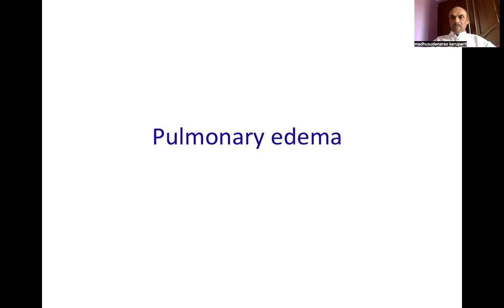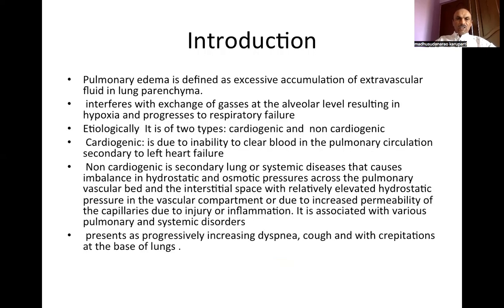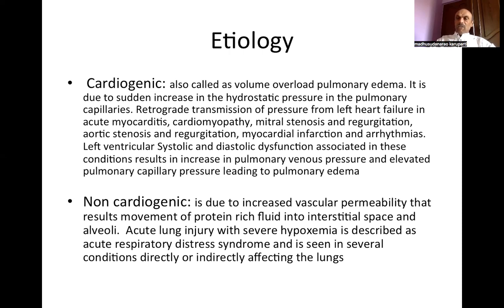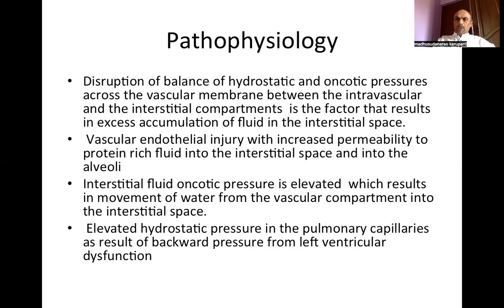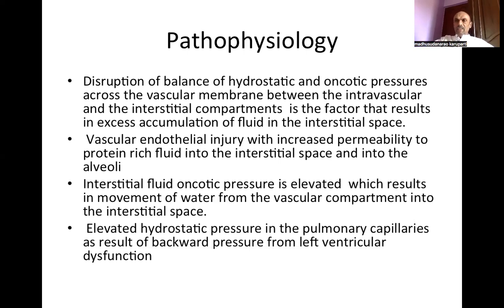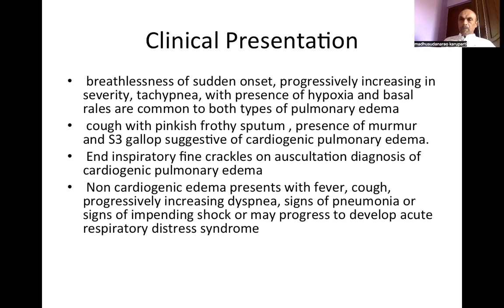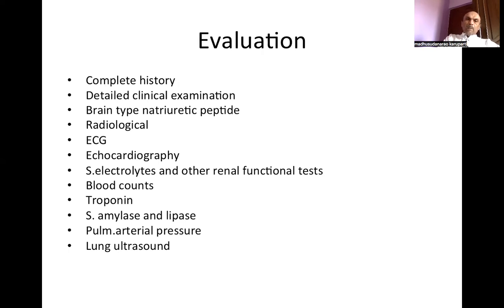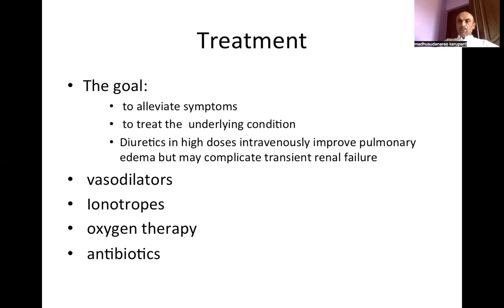I Teach Medical Students Acute Pulmonary Edema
Acute pulmonary edema is a medical emergency, unless treated affectively may be fatal. In this short video you will find the etiological types, pathophysiology , clinical presentation and management of this critical situation.